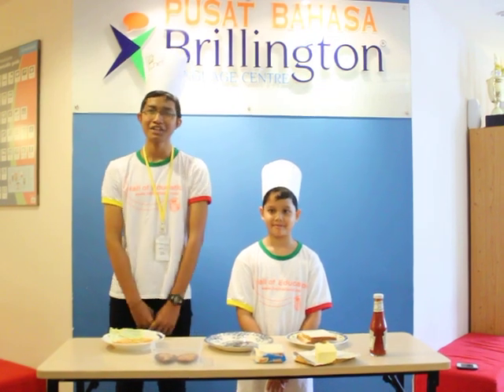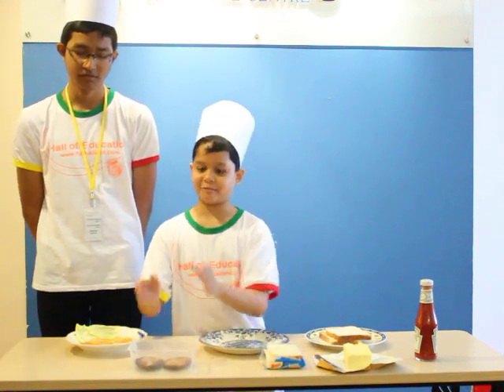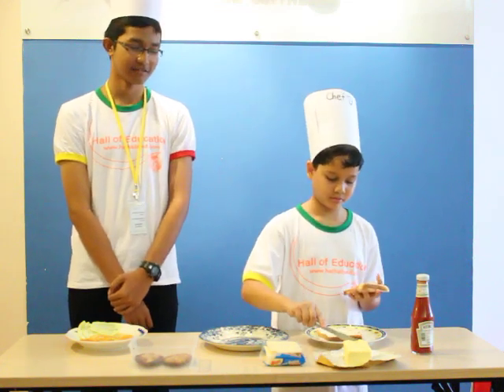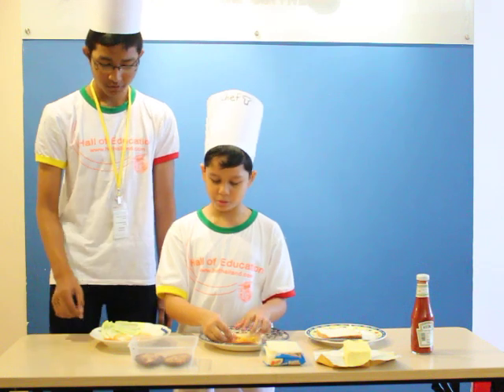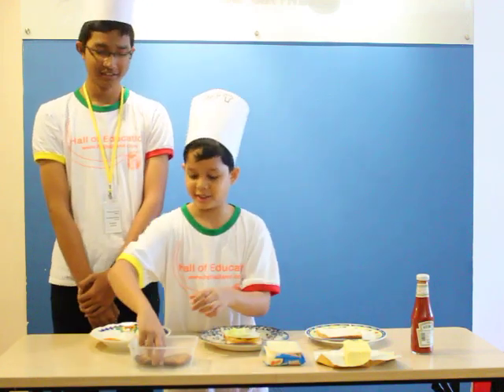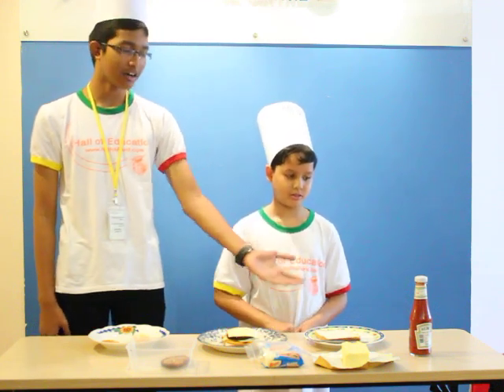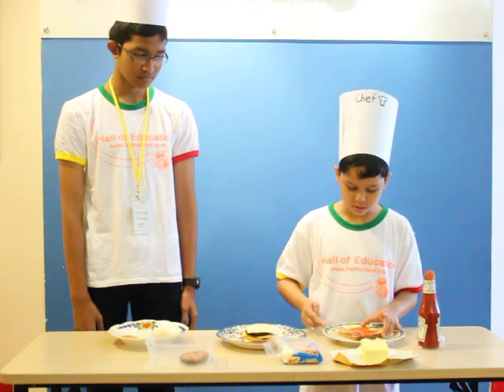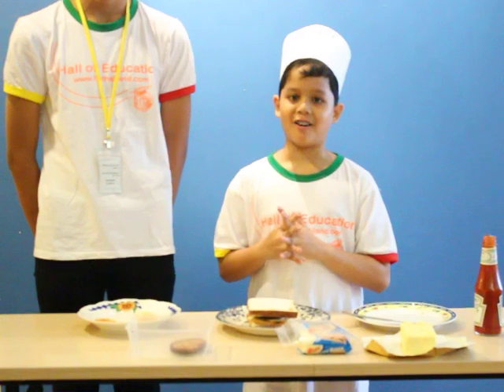Hall of Education: How to make a sandwich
English Awesome Holiday Program
N'Afeef and N'Altof